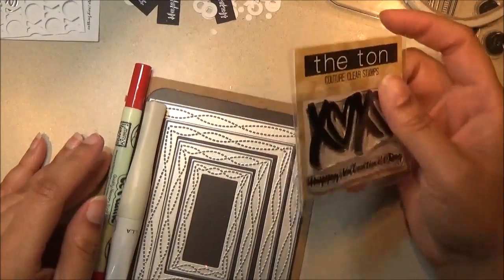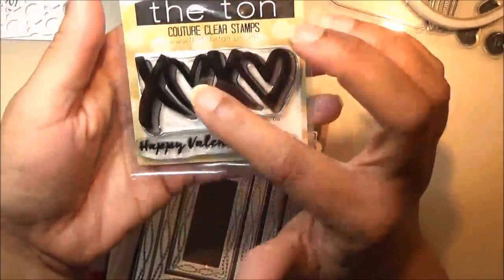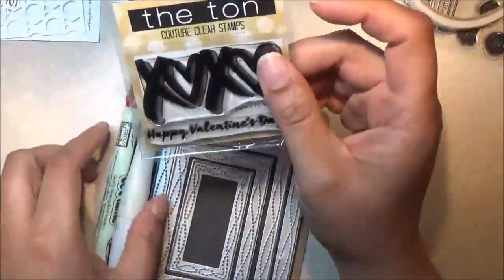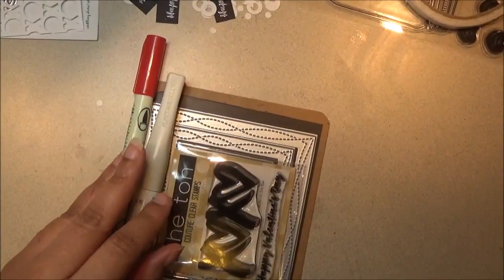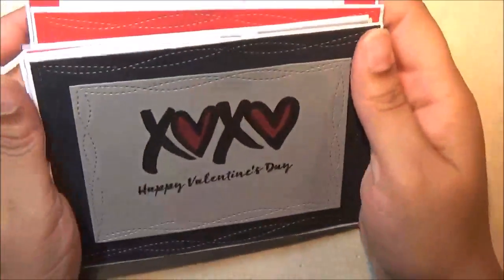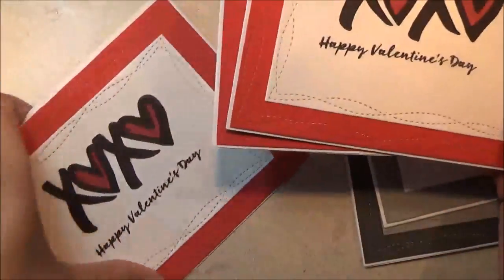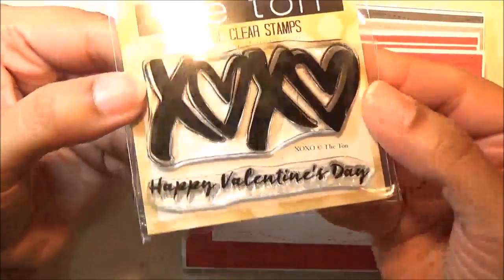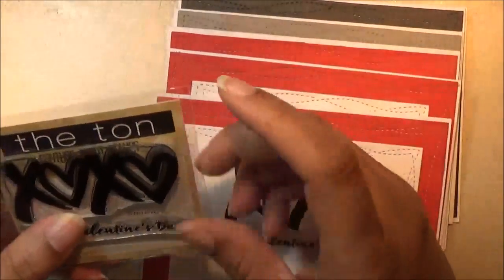Mass Produce Valentine's Day Cards Simple Design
In this video I share a simple design to help you mass produce Valentine's day cards. The design can be for a male or a female. Very clean and simple cards that is sure to make that special someone smile. Hope you enjoy the process and you are inspired to create some cards of your own. Thanks for stopping by.